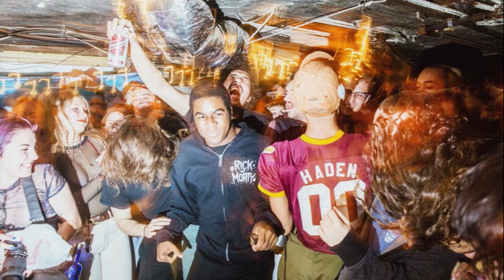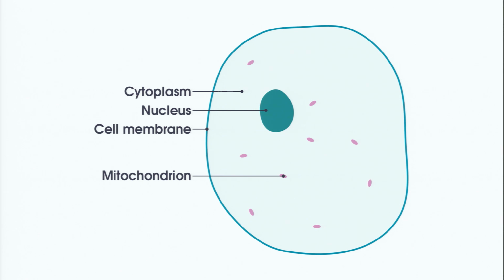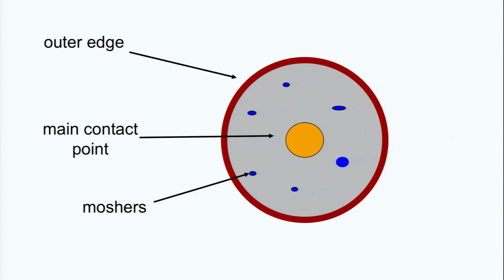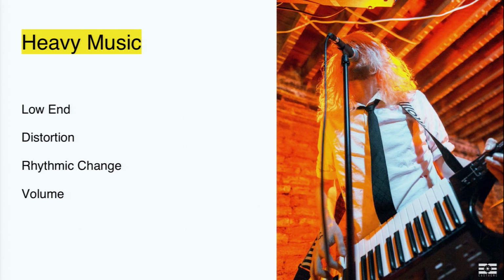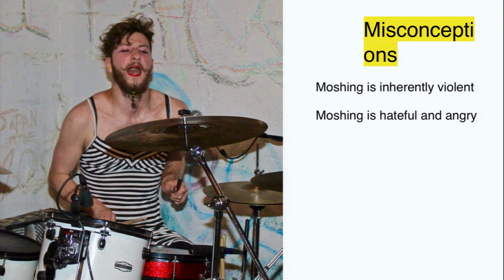Christina Smith: The Anatomy of a Mosh Pit